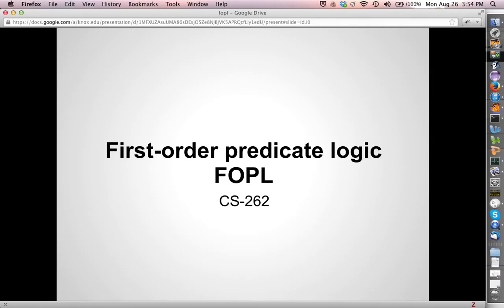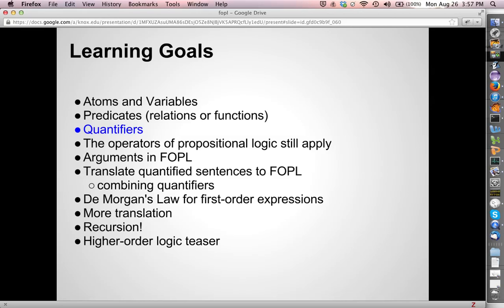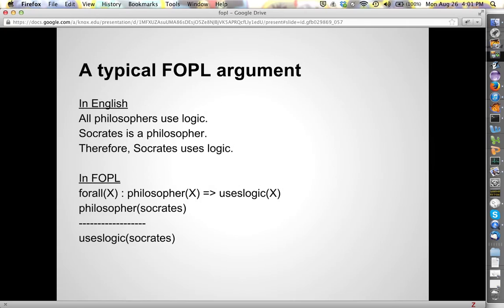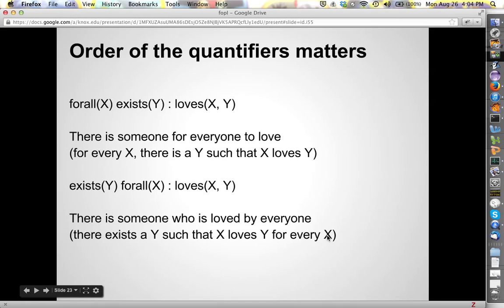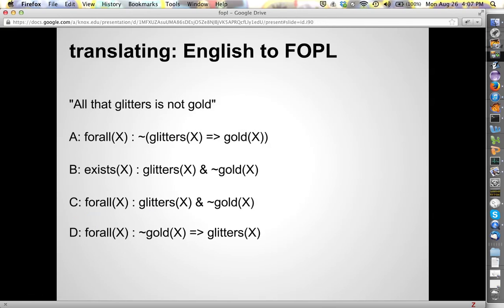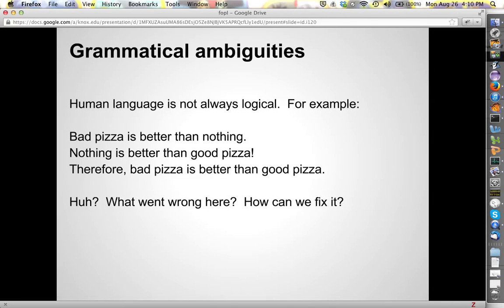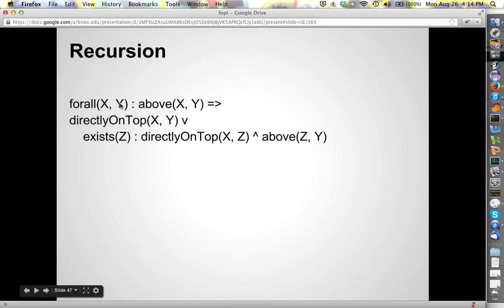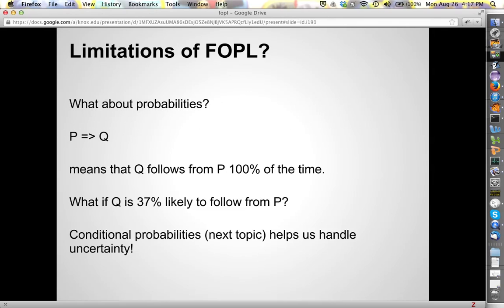fopl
CS-262 First Order Predicate Logic